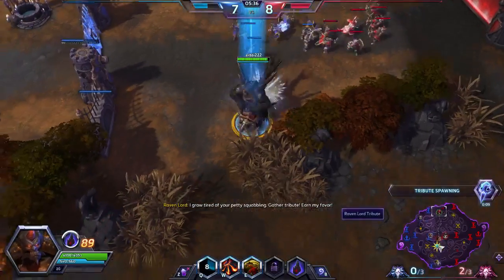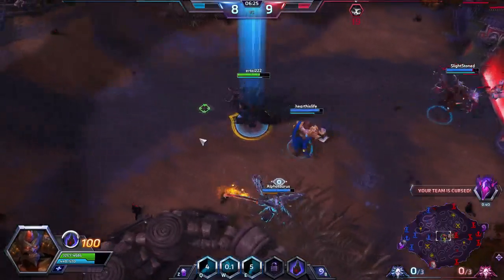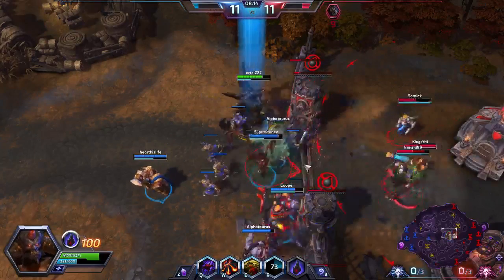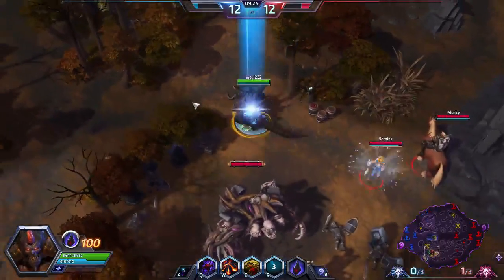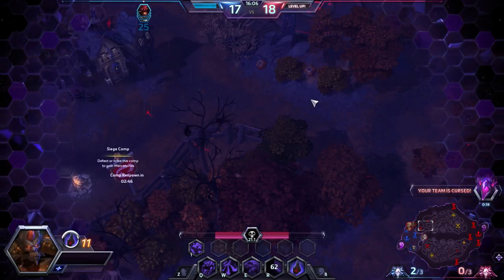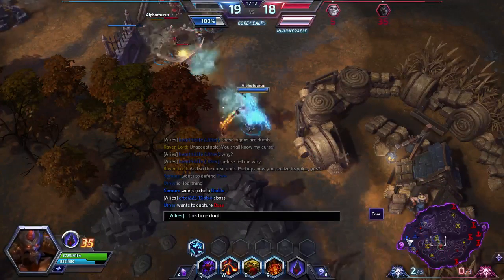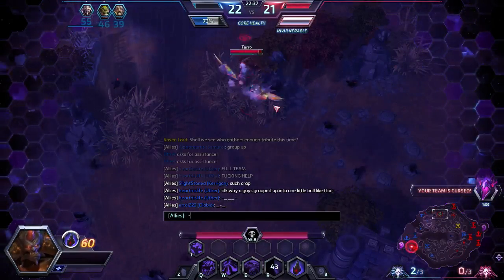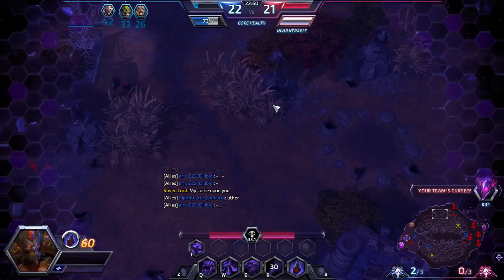Diablo Gameplay 10/25/16